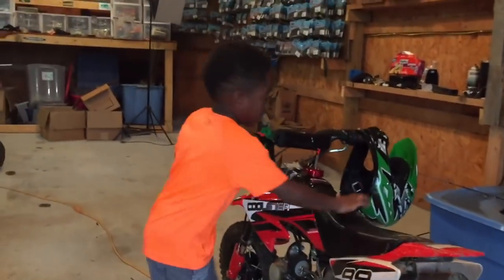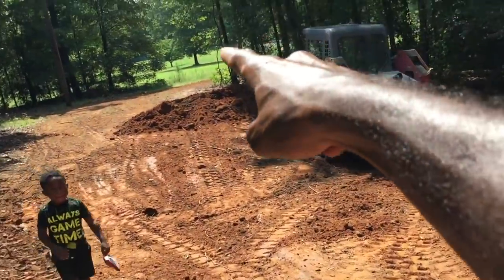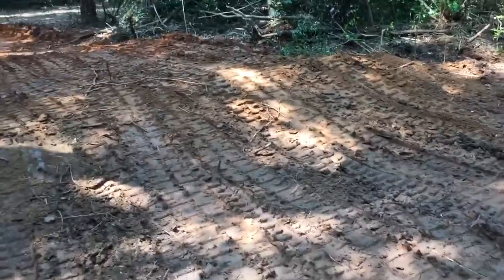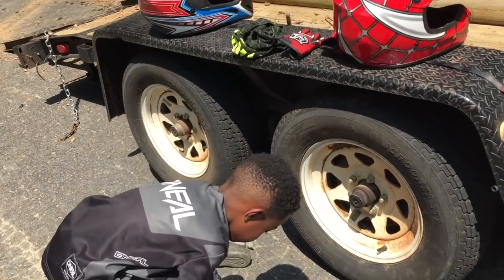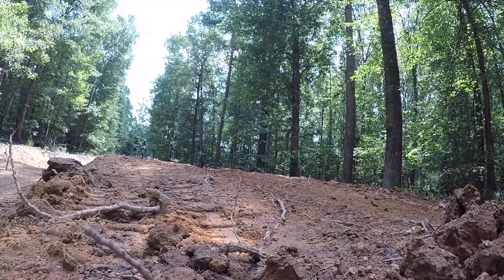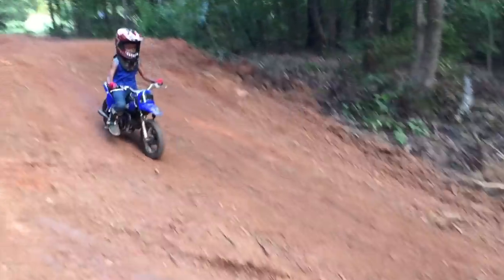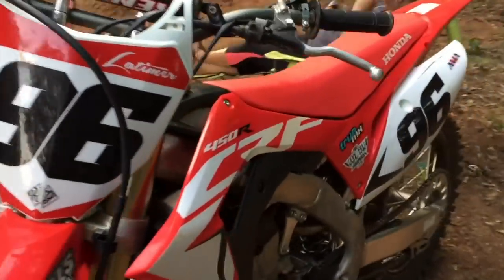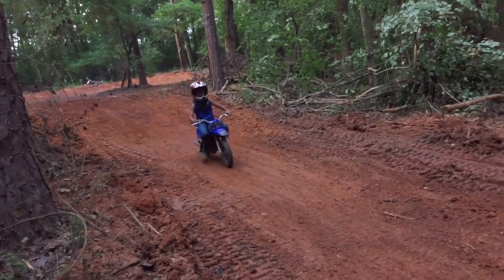Building a Pit Bike Track | Please Don't Crash!!!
This week my son and I are working on building a pit bike track.  He's enjoyed riding so much this summer and I can tell I'll be spending plenty of time turning wrenches in the future.  This is just the start of our little mini mx compound but I plant to Vlog the whole track build as we add on.  Let me know what ya think about these videos!!!